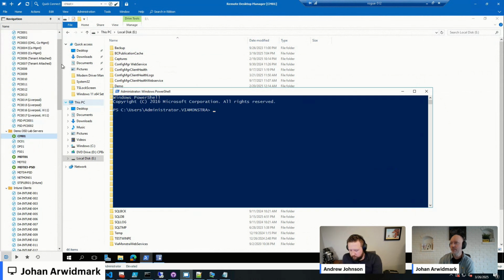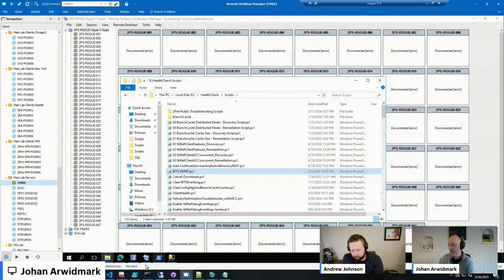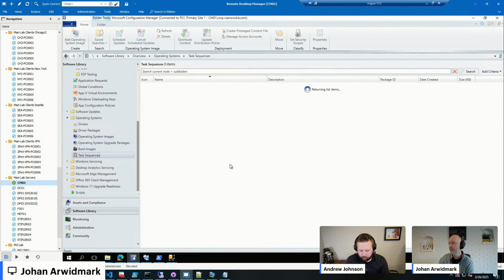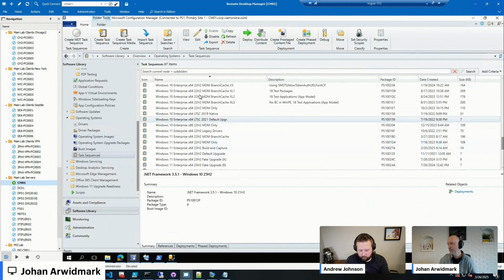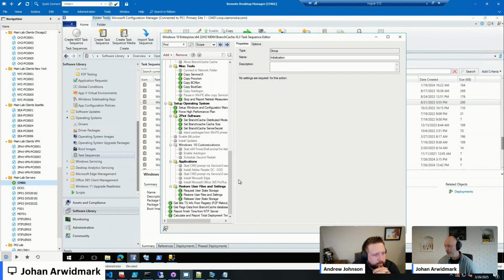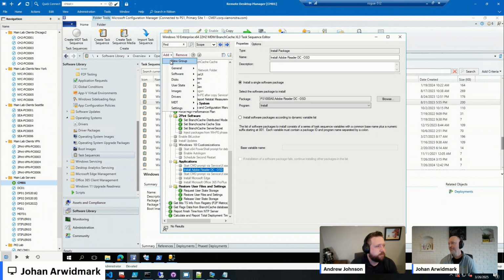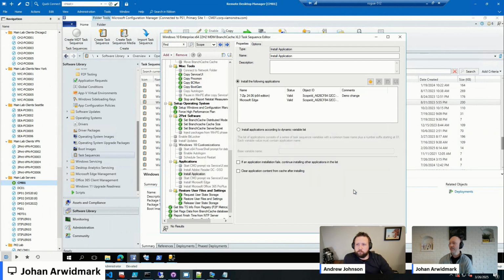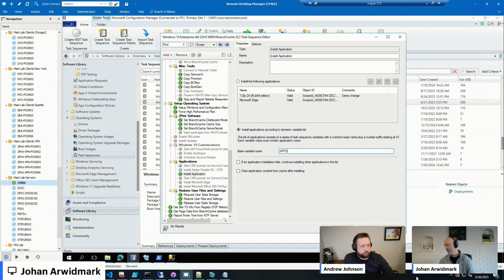OH CLIPS: How would you recommend installing numerous applications in a task sequence?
⚡Don’t miss this must-see moment from our March 26 ViaMonstraOfficeHours 👨‍💻 "How would you recommend installing numerous applications in a Task Sequence?"